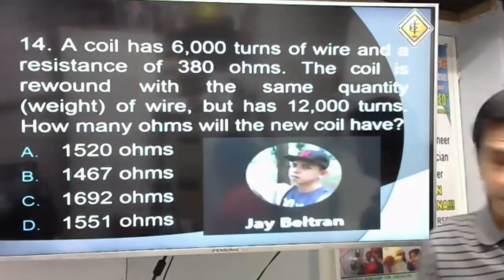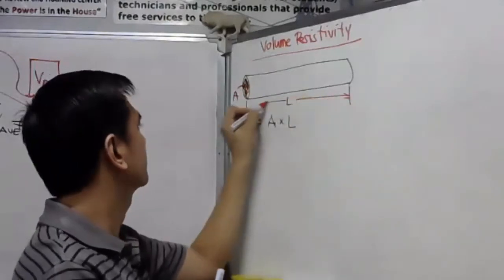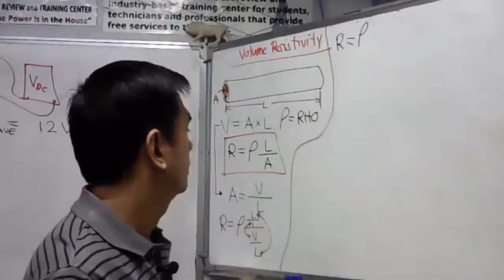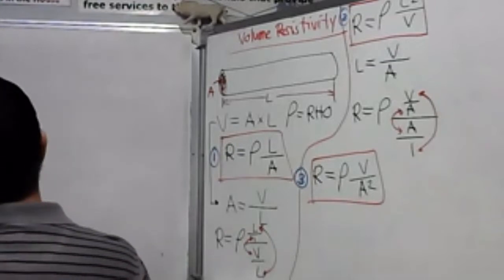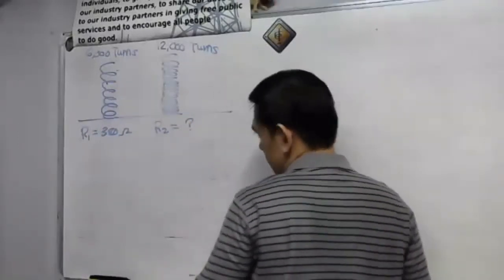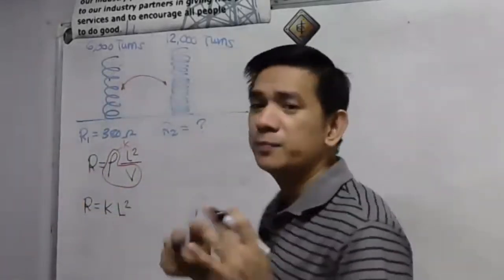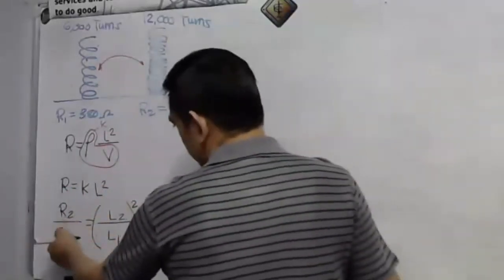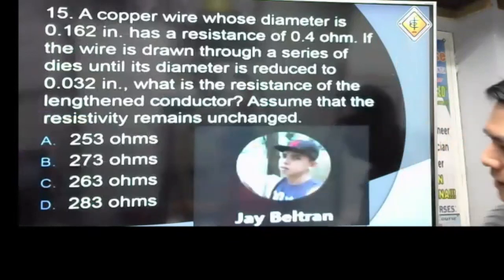Direct Current Circuits: Volume Resistivity (English&Filipino)